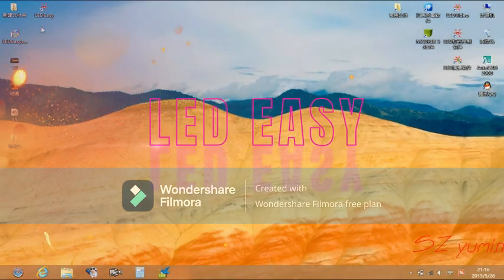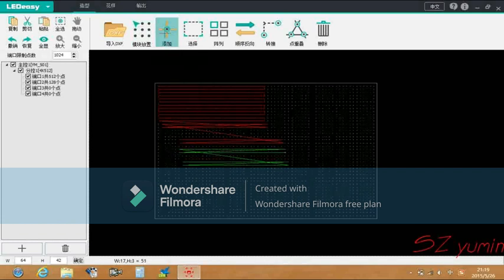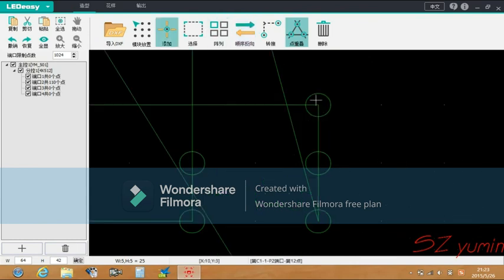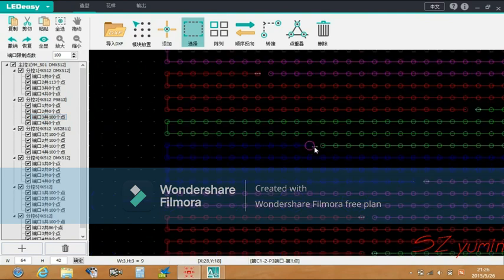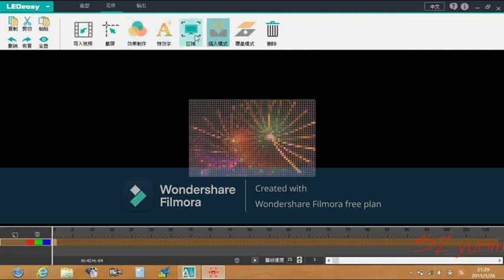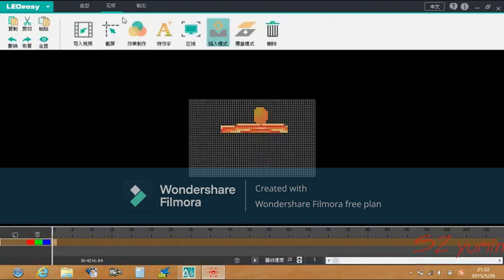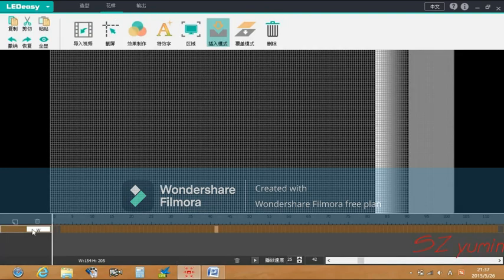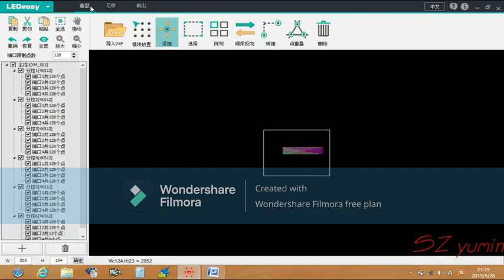LED EASY Introduction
This is the English version of LED EASY software. A program used in Pixel Lighting Displays